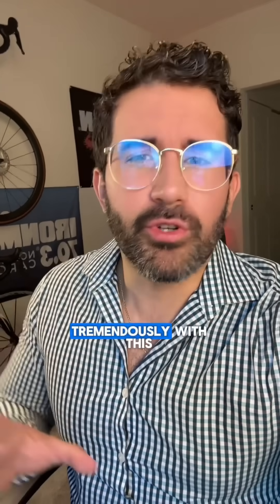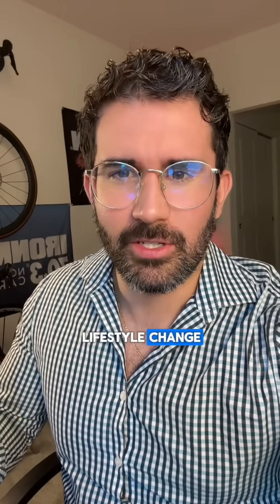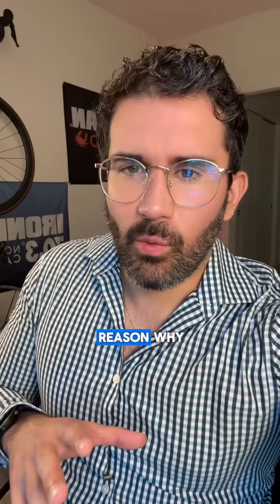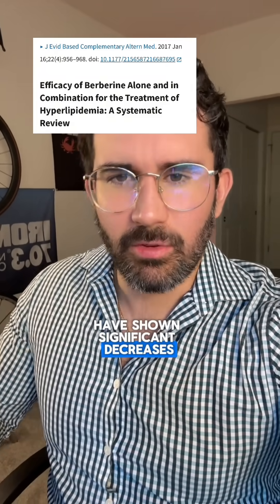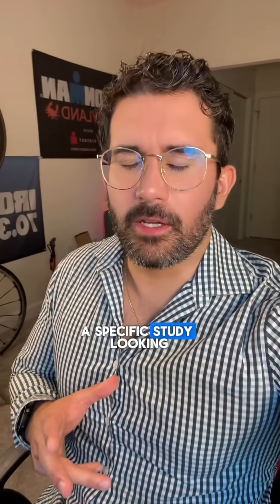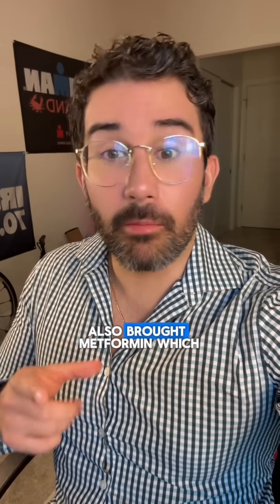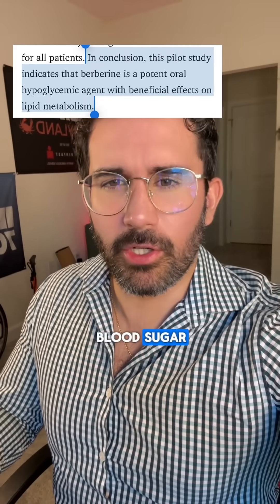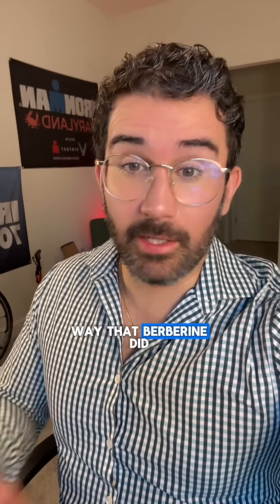How to lower cholesterol and blood sugar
How to Lower Blood Sugar and Cholesterol at the Same Time 🧠🍽️

If you’ve been told you have prediabetes and high cholesterol — that’s not a coincidence.

They’re both rooted in the same underlying issue: insulin resistance.

Insulin resistance doesn’t just impact blood sugar — it affects your liver, muscles, even your brain. When insulin can’t deliver its message to your liver, your body ramps up fat production (lipogenesis), driving up triglycerides, LDL, and blood sugar.

👉 That’s why improving insulin sensitivity is key.

Yes, lifestyle changes matter. But research also shows that Berberine improves insulin sensitivity — and has been shown to lower both blood sugar and cholesterol, even more than Metformin in some cases.

This is deeper than glucose. It’s about how your body responds to insulin.

If you're trying to fix the root — not just the symptoms — focus on restoring insulin sensitivity.